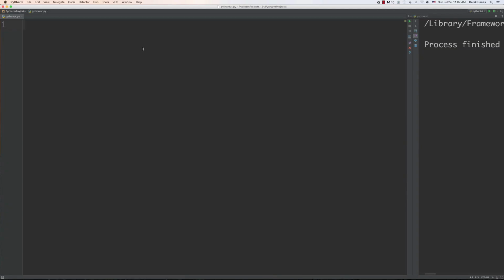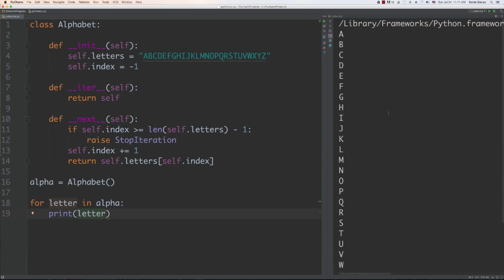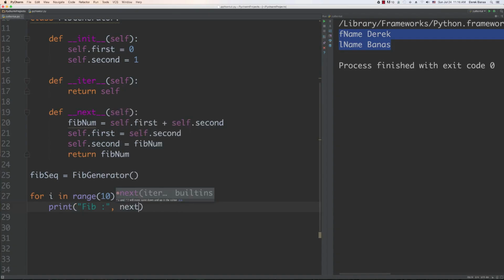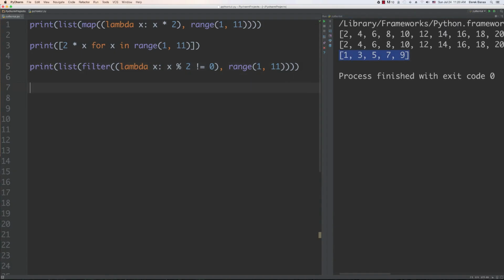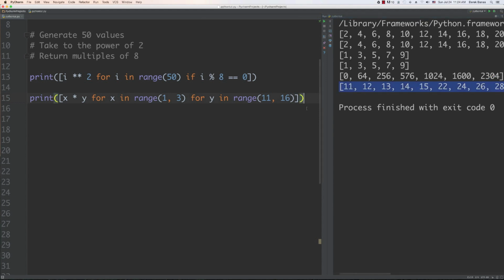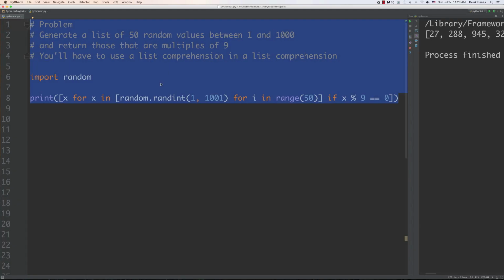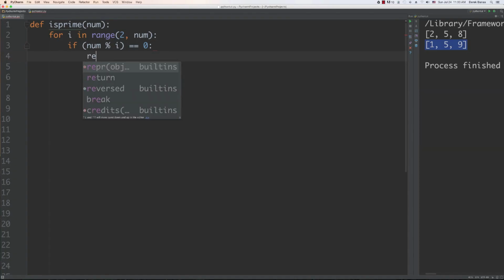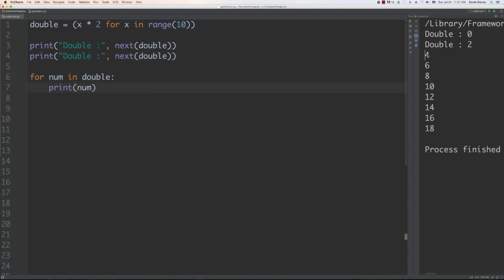Python Iterables, List Comprehensions, & Generators | Part 13: Efficient Coding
In Part 13 of our Python series, we explore iterables, list comprehensions, and generators! Learn how to work efficiently with data structures using Python’s powerful iterables and create concise, readable code with list comprehensions. We’ll also dive into generators, helping you manage memory better while processing large datasets.